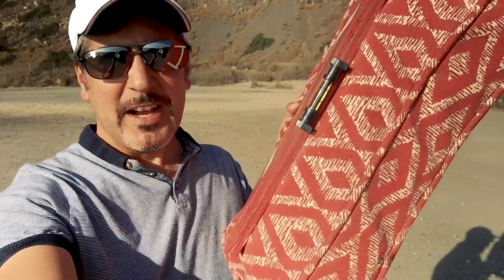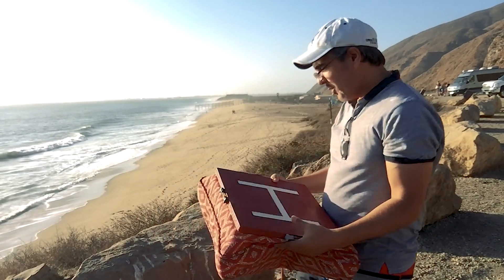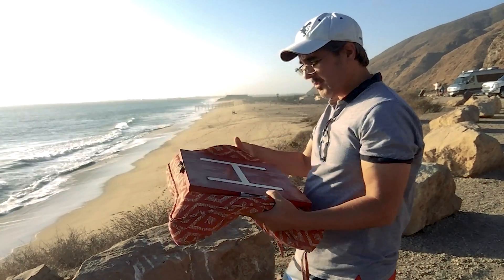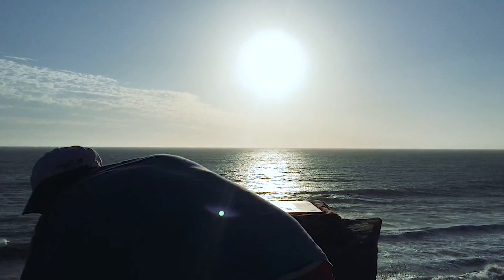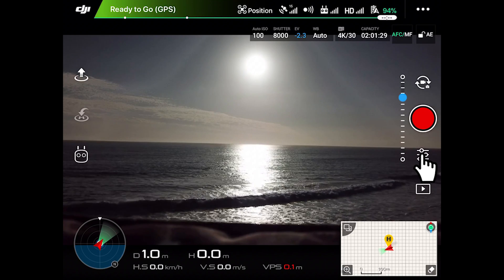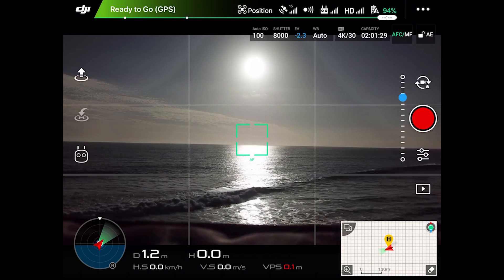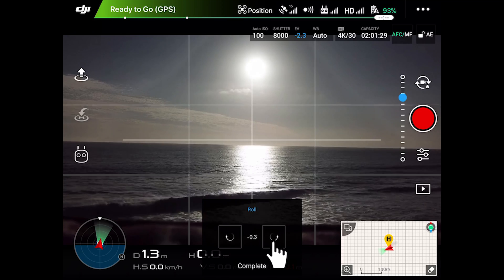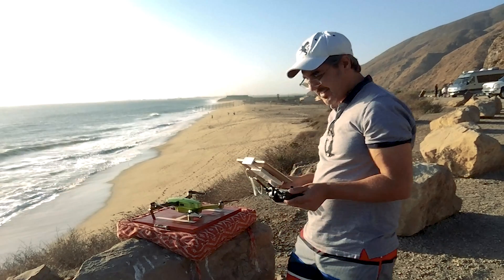DJI Mavic Pro Gimbal Calibration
DJI Mavic Pro Gimbal Calibration using my "Always flat" Drone Landing Pad

Drone used on this video
DJI Mavic Pro Combo.
DJI Mavic Pro.